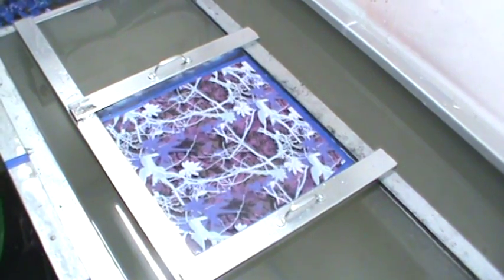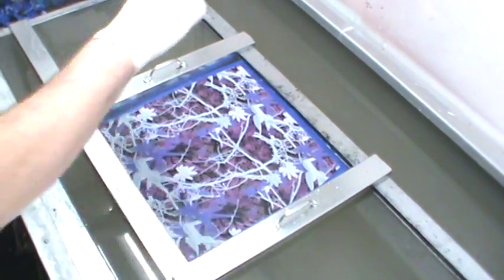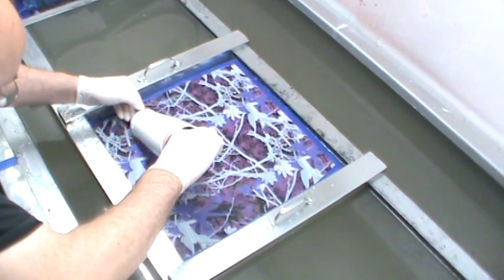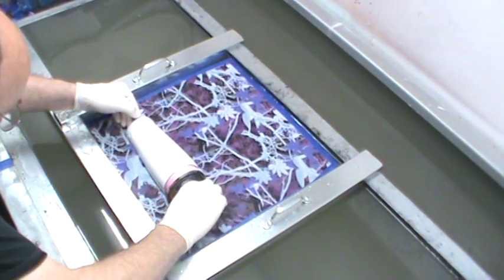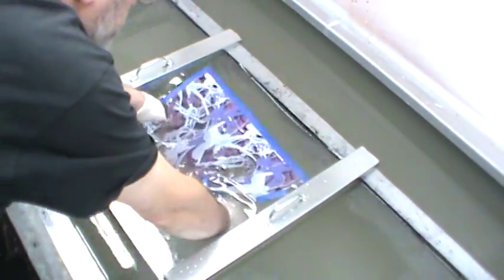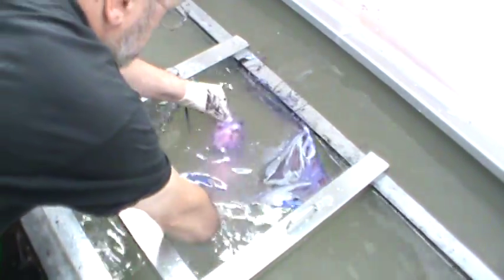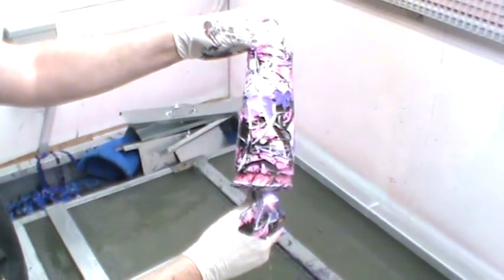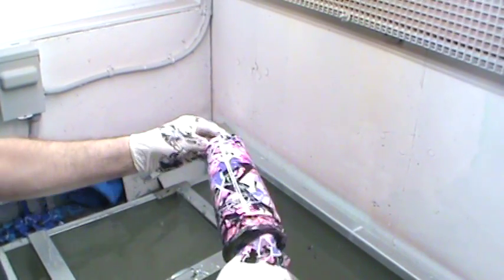Pink camo travel mug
This is a travel mug we dipped in a pink camo.